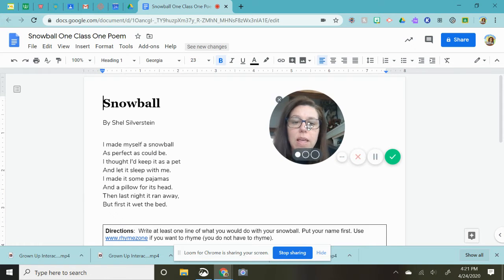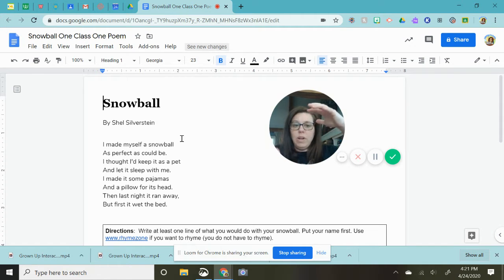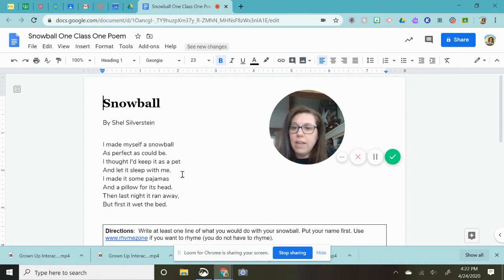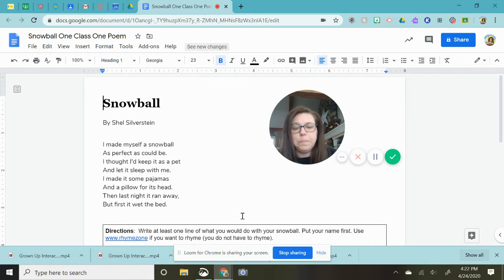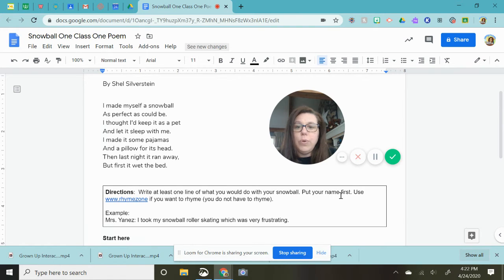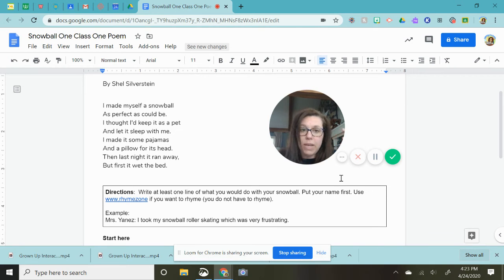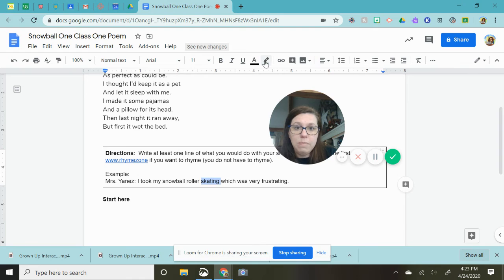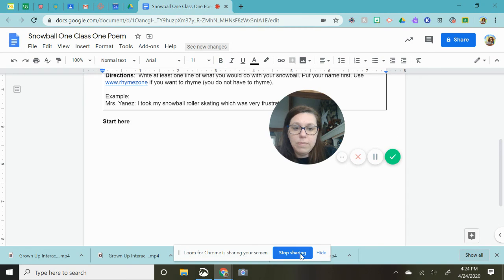Snowball One Class One Poem